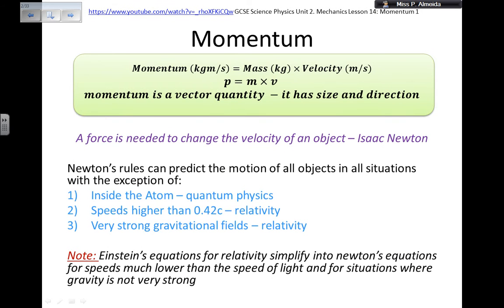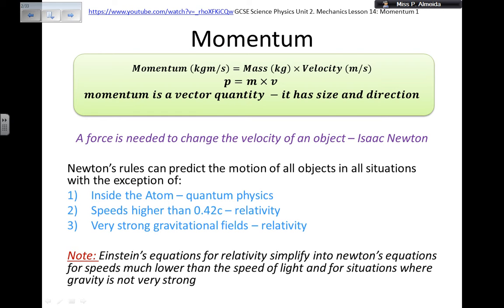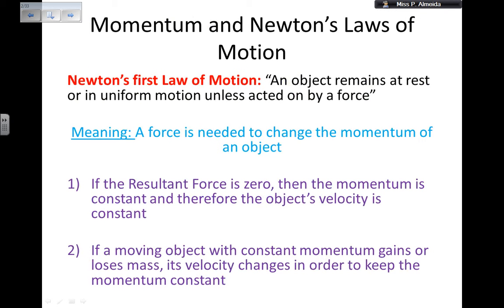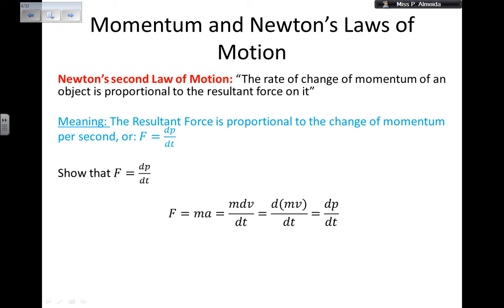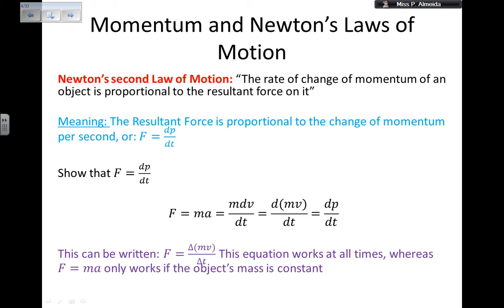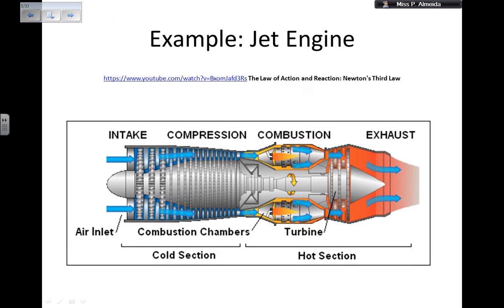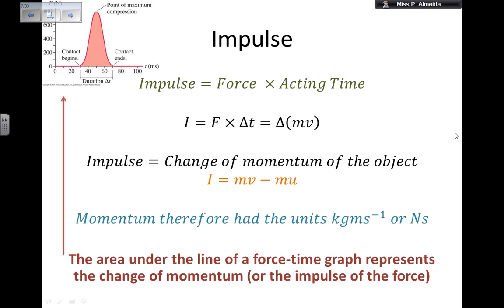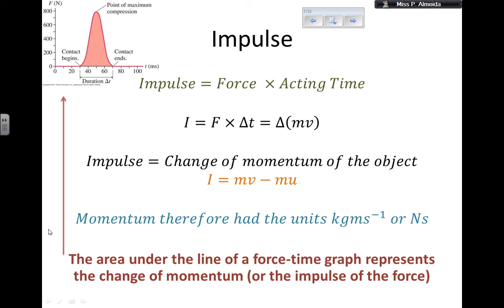Momentum - Physics Force and Momentum 1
Links for the videos:
GCSE Science Physics Unit 2. Mechanics Lesson 14: Momentum 1
The Law of Action and Reaction: Newton's Third Law